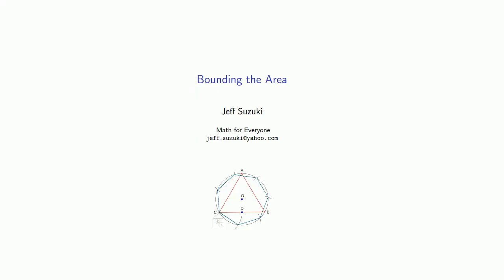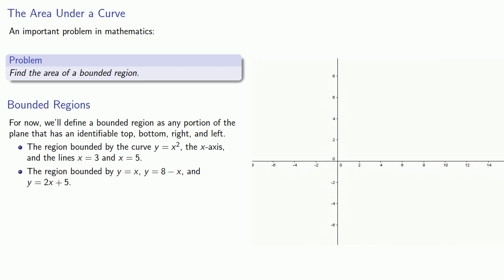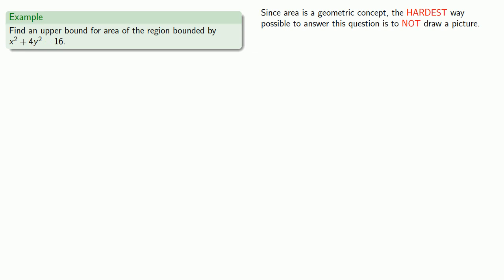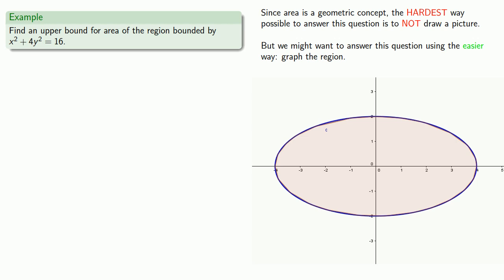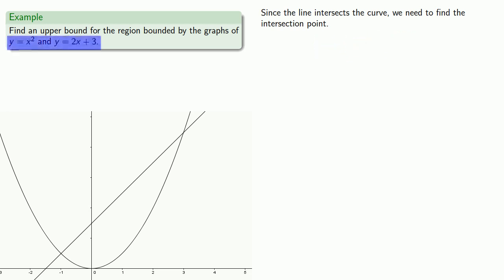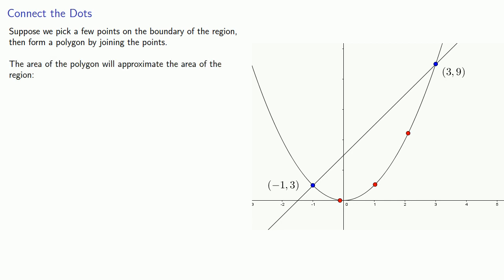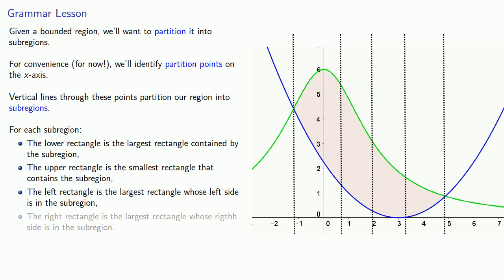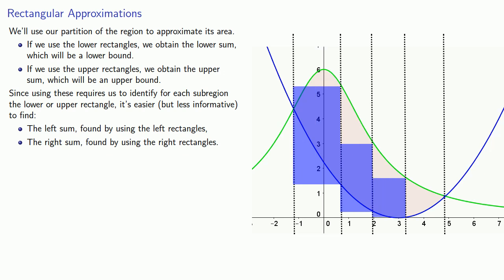Riemann Sums, Part 1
Introduction to the Riemann sum.  Finding upper and lower bounds on the area, and the right, left, upper, and lower approximations.